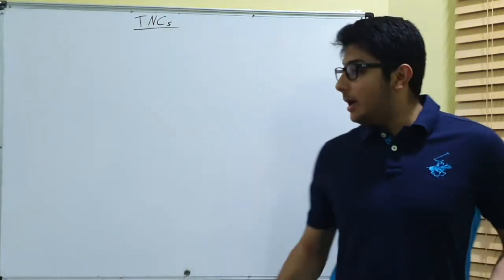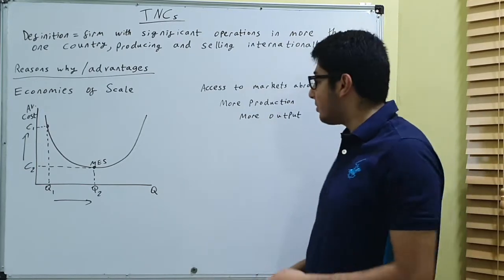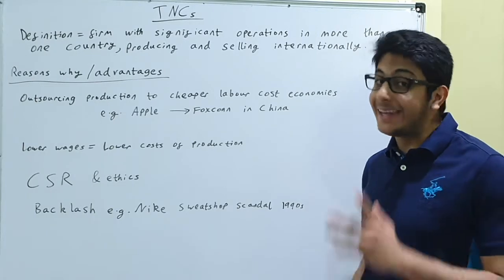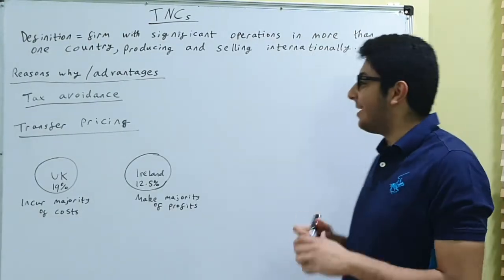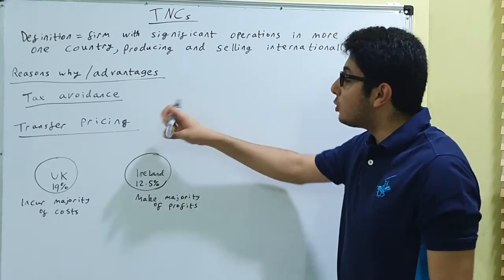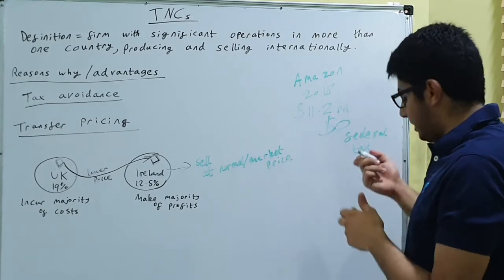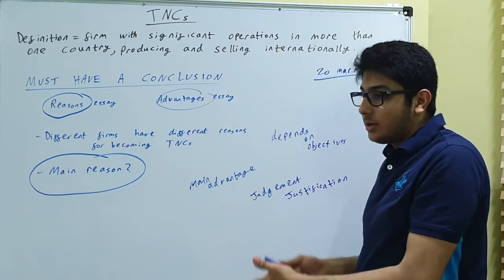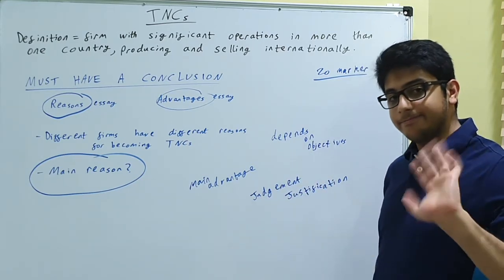Economics A-Level: Transnational Companies (TNCs)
A-Level Microeconomics
Transnational Companies (TNCs)
Reasons why companies become TNCs
Advantages and limitations to a company of becoming a TNC